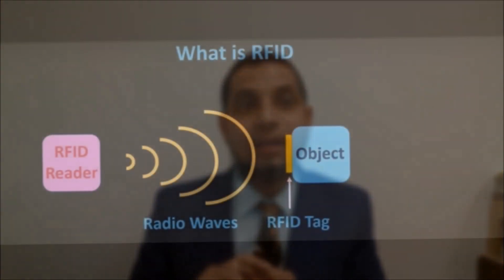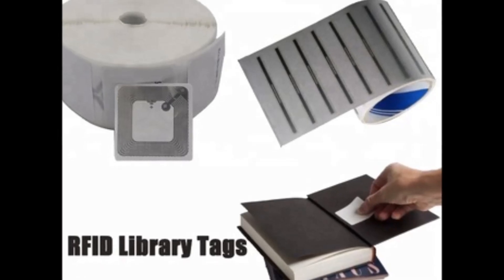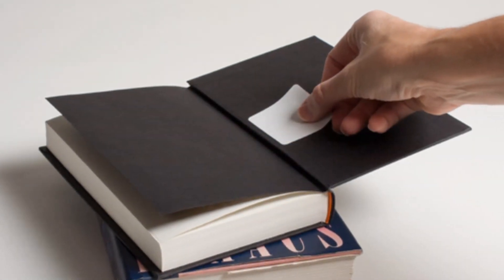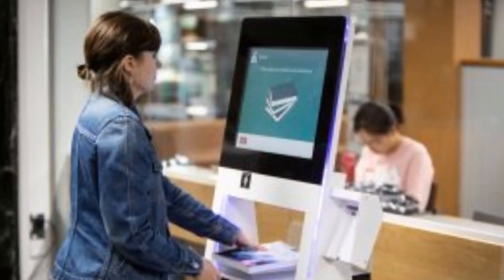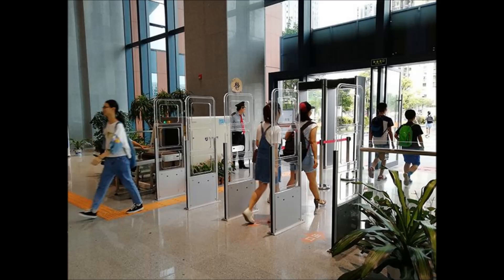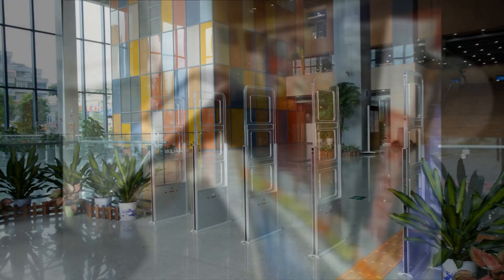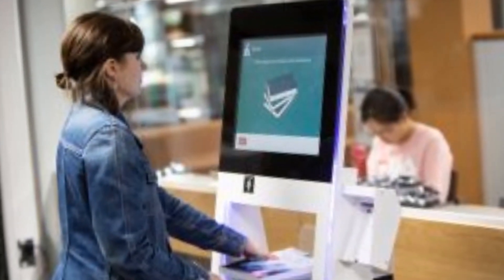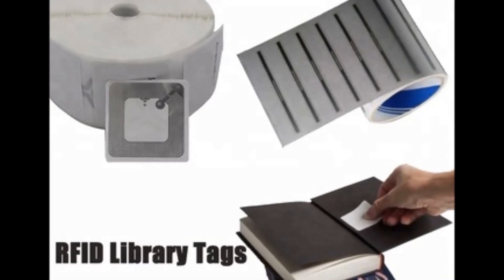What is RFID? How RFID works in Libraries? by Muhammad ..5Minutes Information channel Episode# 18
RFID Technology for Libraries: RFID (Radio Frequency Identification) is the latest technology to be used in library theft detection systems. Unlike EM (Electro-Mechanical) and RF (Radio Frequency) systems, RFID-based systems move beyond security to become tracking systems that combine security with more efficient tracking of materials throughout the library, including easier and faster charge and discharge, inventorying, and materials handling.